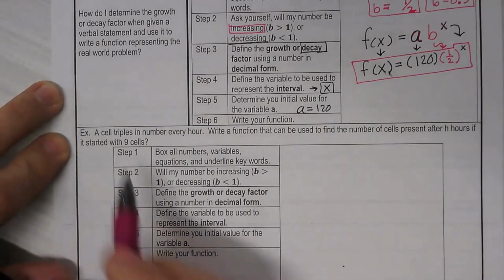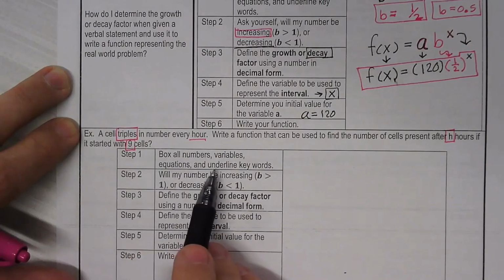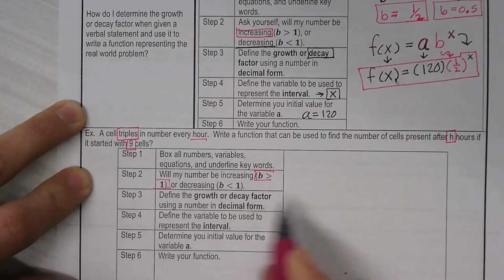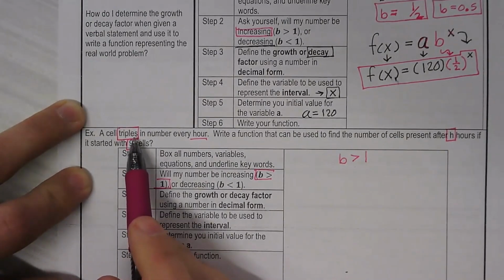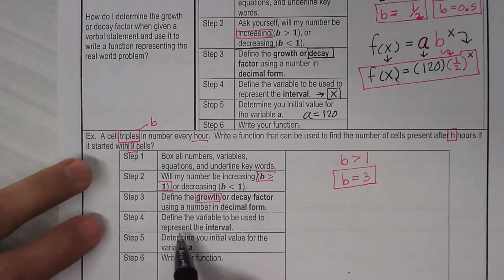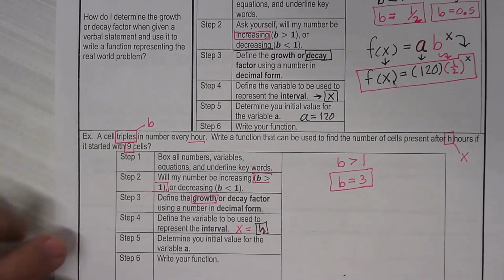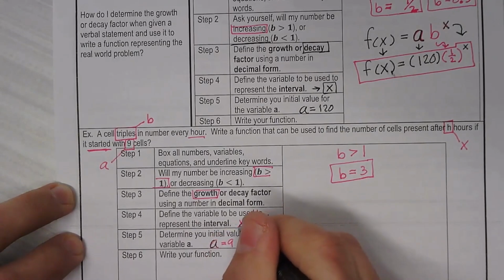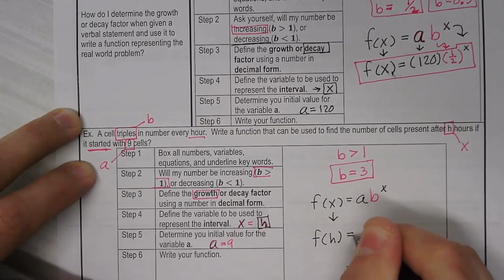Writing Exponential Functions from Word Problems #2